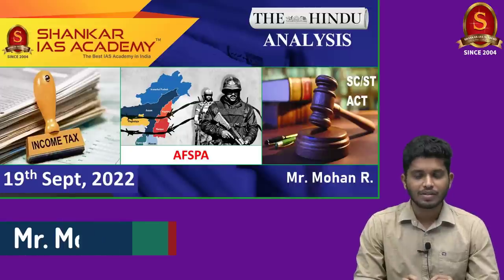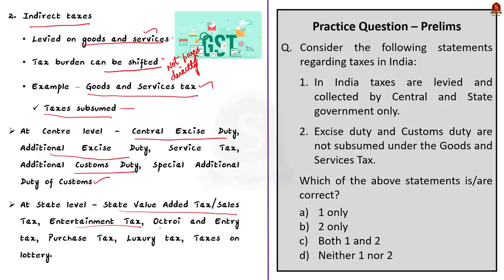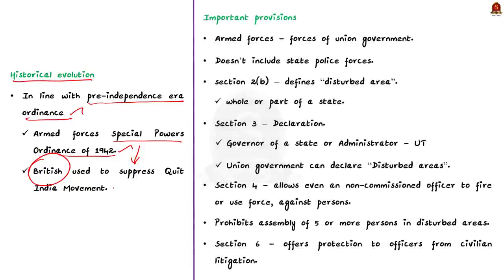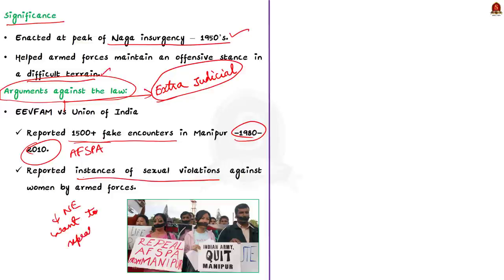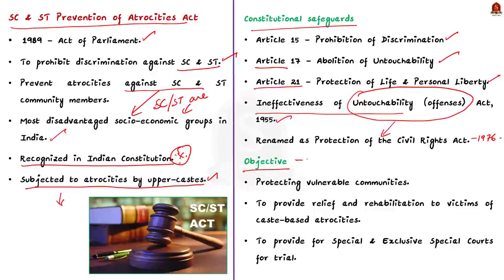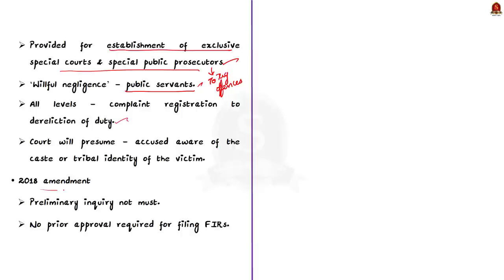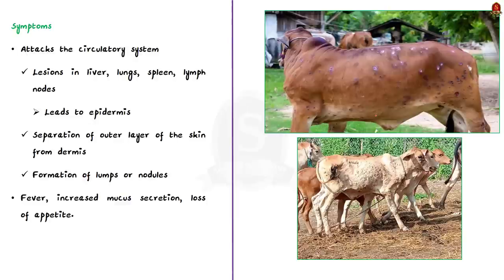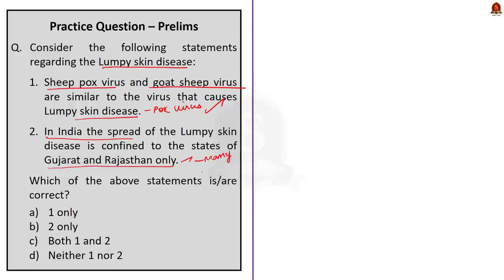The Hindu Daily News Analysis || 19th September 2022 || UPSC Current Affairs || Mains & Prelims '23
Time Stamping
►►Introduction - 00:10
1.Net direct tax kitty crosses ₹7 lakh crore (Types of taxes) - 00:14
2.Insurgency down in northeast, Army shifts to LAC (AFSPA) - 03:03
3.Police use SC/ST Act to prevent accused from entering village (SC & ST Prevention of Atrocities Act, 1989 & its amendments) - 08:21
4.Lumpy skin disease virus different from 2019 version (Lumpy skin disease - Causes, Symptoms, concerns) - 13:19
5.Prelims Practice Questions - 16:00
6.Mains Practice Question - 17:43

Important topics such as AFSPA LumpySkinDisease Taxes SC&STPOA SCSTAct are vividly discussed in UPSC Civil Services Exam Perspective in this video, with a special Practice cum Revision session in the end.